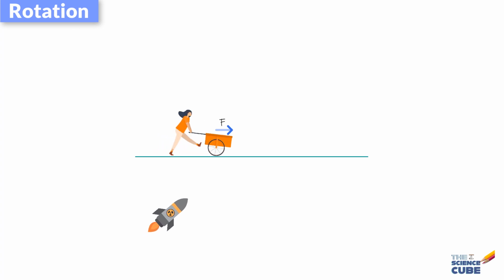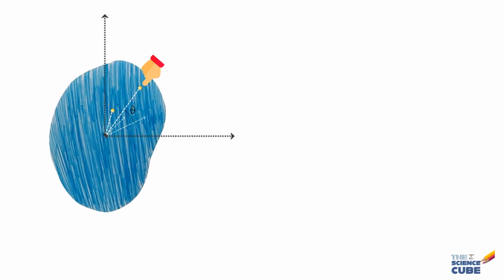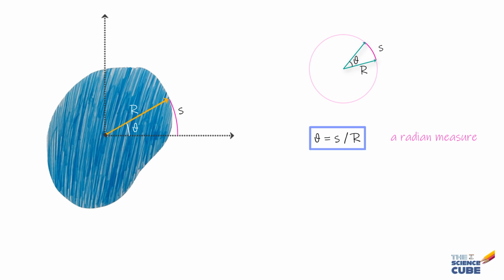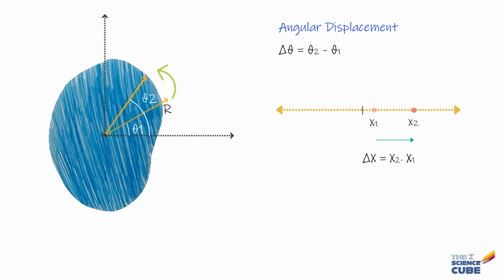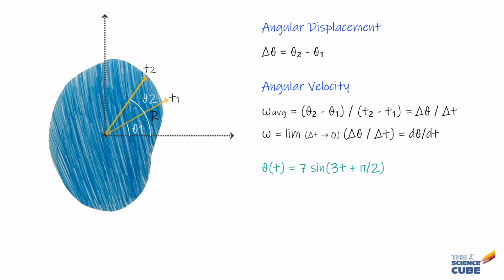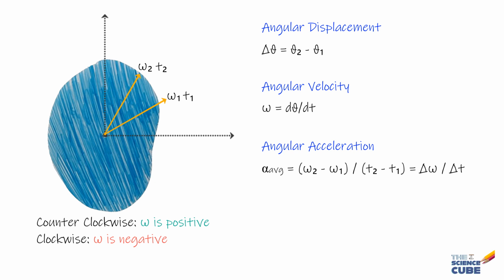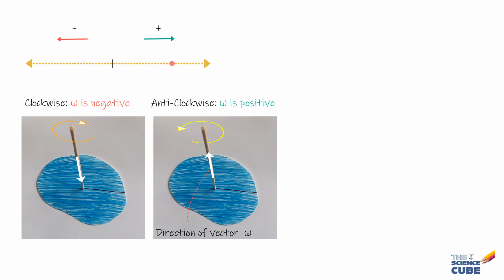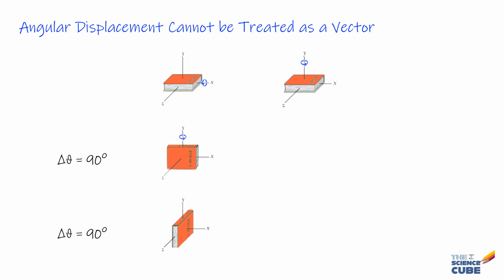Dynamics of Rotational Motion (Understanding Angular Variables in Rotation)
This lesson covers angular variables in rotation. Key variables that describe rotational motion are - angular velocity omega, angular displacement and angular acceleration alpha.

*Key Moments:*
0:00 - _Introduction to Rotational Motion_
Understand the difference between translational and rotational motion.
Introduction to the axis of rotation and rigid bodies.

1:00 - _Axis of Rotation and Rigid Bodies_
Explanation of the axis of rotation using a rigid body example.
Importance of the Z-axis in rotational motion.

2:30 - _Angular Position_
Defining angular position (θ) and its linear counterpart.
How to measure angular position in radians.

4:00 - _Angular Displacement_
Understanding angular displacement (Δθ) and its similarities to linear displacement.

5:00 - _Angular Velocity Omega_
Calculating average angular velocity (ω) and instantaneous angular velocity.
Differentiating between angular velocity and angular speed.

7:00 - _Angular Acceleration Alpha_
Exploring angular acceleration (α) and its relation to changing angular velocity.
Vector nature of angular acceleration and direction using the right-hand rule.

9:00 - _Practical Examples and Problem-Solving_
Applying the learned concepts to solve practical problems.
Tips and tricks for dealing with rotational motion equations.

*Key Takeaways:*
1. Angular variables like position, velocity, and acceleration have linear counterparts, making them easier to understand.
2. Rotational motion can be tricky, but drawing parallels to linear motion simplifies the concepts.
3. Using radians to measure angles is crucial in rotational dynamics.

*Who is this for:*  Class 11 physics student, AP Physics students, students appearing for competitive exams like IIT JEE and NEET.

*Summary: Variables in Rotation*
In rotational dynamics, key variables include angular position (θ), measured in radians, which describes the orientation of a rotating body; angular displacement (Δθ), representing the change in angular position; angular velocity (ω), indicating the rate of change of angular position; and angular acceleration (α), which measures the rate of change of angular velocity. These variables are analogous to linear motion variables, making it easier to draw parallels and understand rotational motion.

You can find quiz and pdf summary of the topic. Discover more about rotational variables and how they relate to linear variables in rotation.